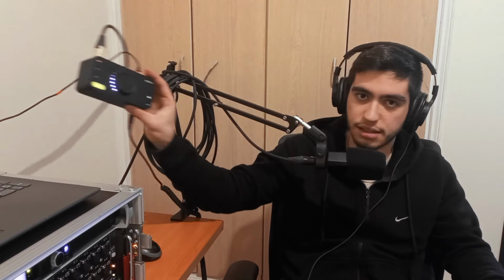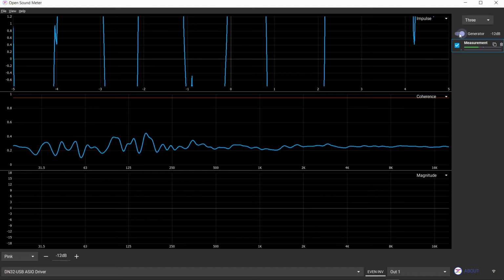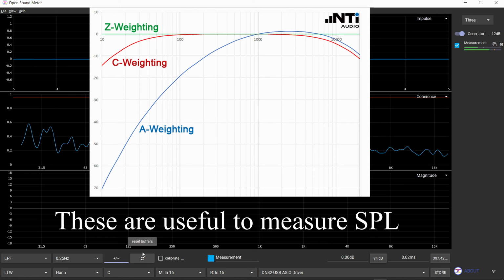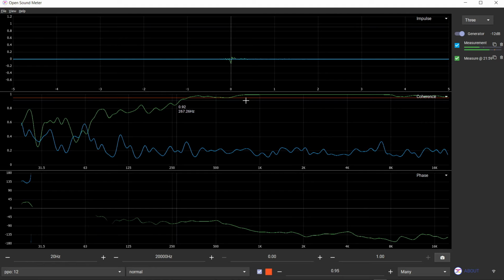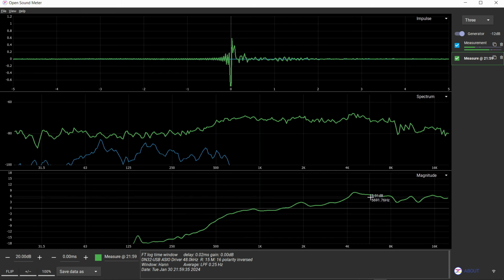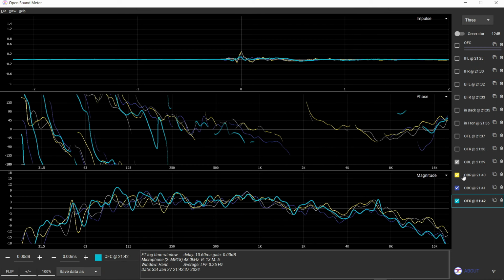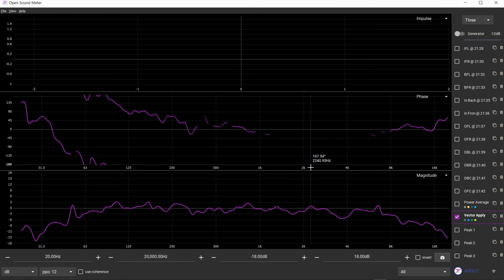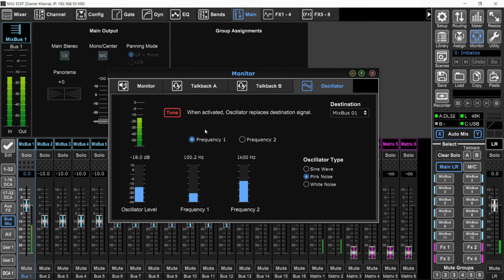Tuning speakers with Open Sound Meter and M32 / MR18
--TIMESTAMPS--
00:00 Intro
01:10 Transfer Function
01:55 Why Pink Noise?
02:35 1st method
03:52 Open Sound Meter interface
04:55 Selecting the sound card
05:39 Selecting measurement and reference inputs
06:09 Generator
06:57 Routing M32
07:24 Routing MR18
07:35 Reference
09:08 Transform mode
10:36 A,C,Z weighting
11:00 Setting levels
12:13 How loud should the pink noise be?
13:02 Taking a measurement
13:43 Coherence
15:25 Magnitude
18:10 gain, polarity, delay
20:12 Phase
21:38 in phase not in time
22:26 EQ
28:43 Use Your Ears
29:23 Recap method 1
29:48 2nd method